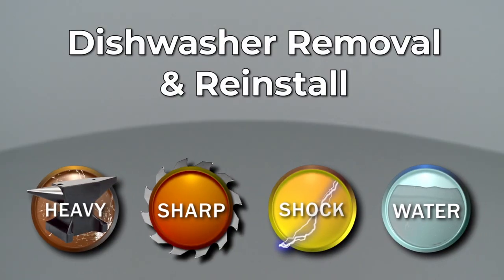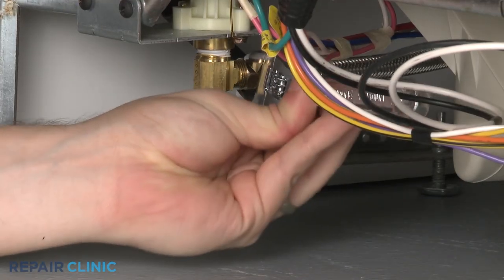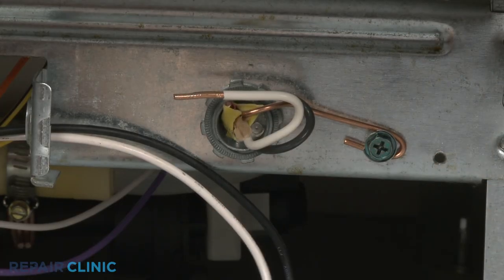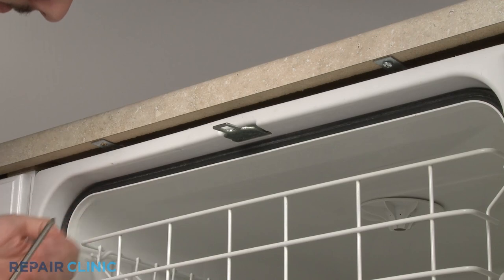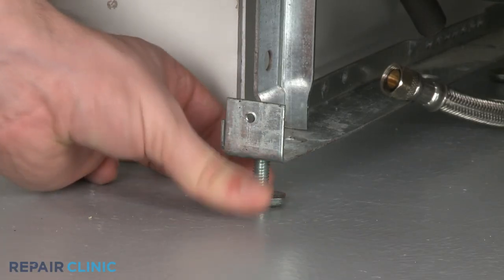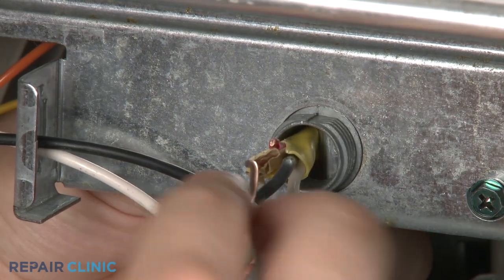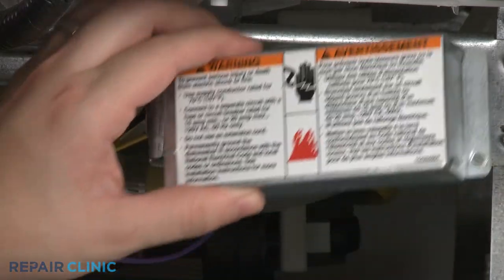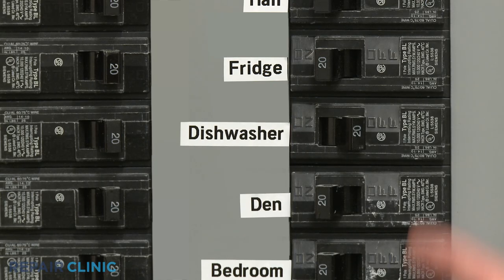Dishwasher Removal and Installation Instruction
This free troubleshooting video shows step-by-step instructions on how to uninstall and reinstall a dishwasher from under the counter top for all dishwashers brands.

Every day, tens of thousands of people use our advanced, easy-to-navigate, comprehensive troubleshooting and repair help system on our -- for troubleshooting by symptom, finding recommended replacement parts and learning how to successfully fix their appliances, outdoor power equipment and heating and cooling equipment on their own. Please have your product's model number handy and head there for help diagnosing your dishwasher.

Learn more about how your dishwasher works, learn how to disassemble your dishwasher, and get help tracking down your appliance's model number!